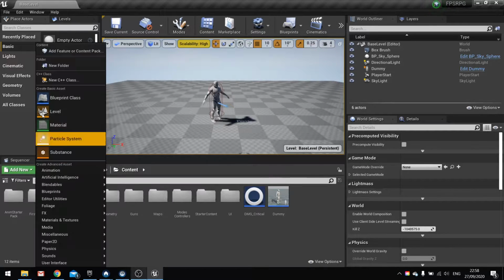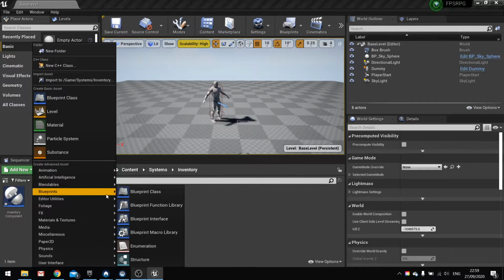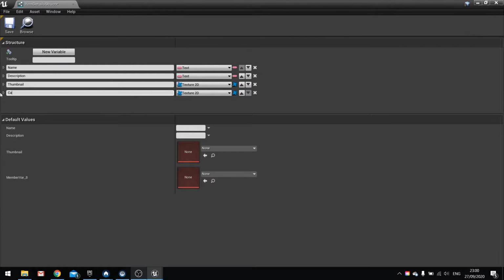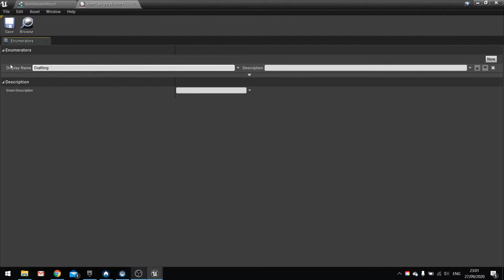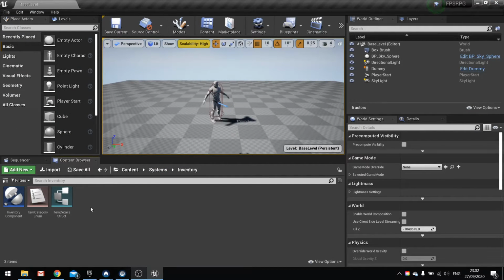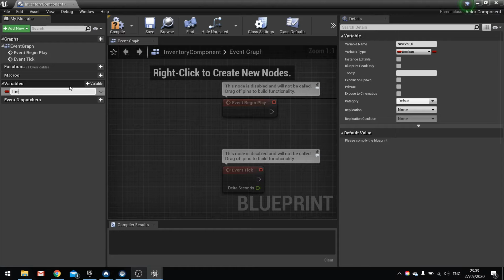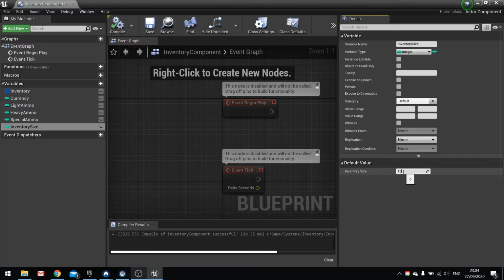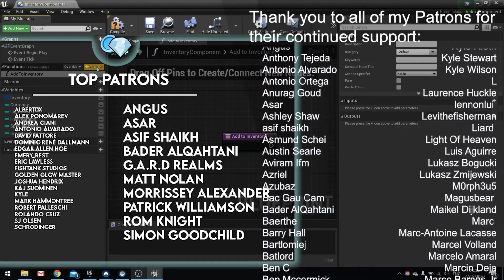Unreal Engine 4 Tutorial - FPSRPG Series Chapter 3 Part 1: Inventory Component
We are going to take all the various systems and mechanics I have made before and some new stuff and connect it altogether to make a first person shooter role playing game such as Destiny or Borderlands.

Chapter 3: Inventory
As we will be killing enemies and collecting loot later on, we will need an inventory to store our prized loot of junk and materials.

In Part 1 we get things set up and ready with our new inventory component.